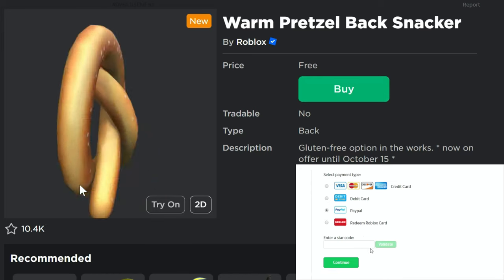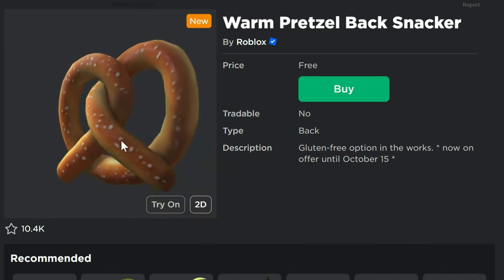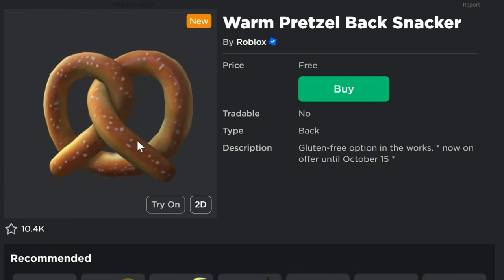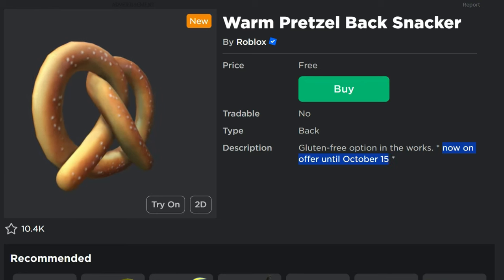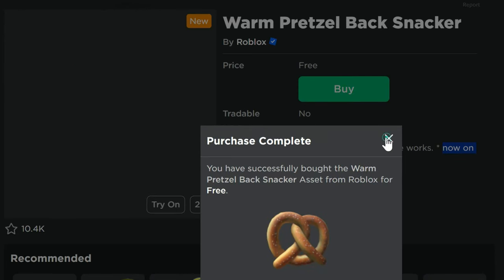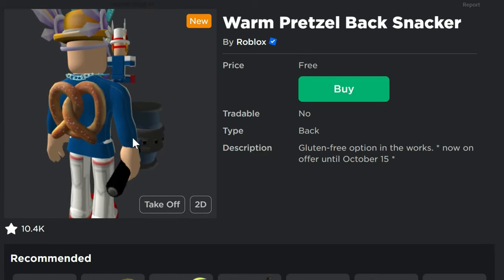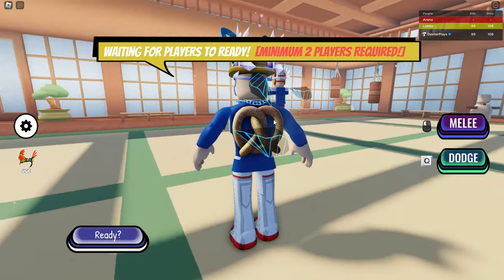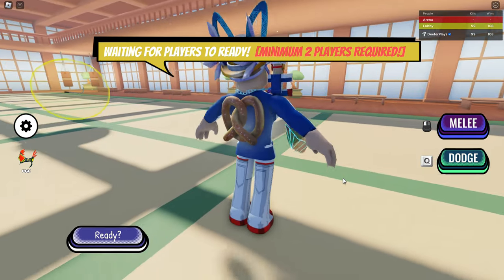*FREE UNTIL OCTOBER 15th* Get This WARM PRETZEL BACK SNACKER on Roblox NOW!